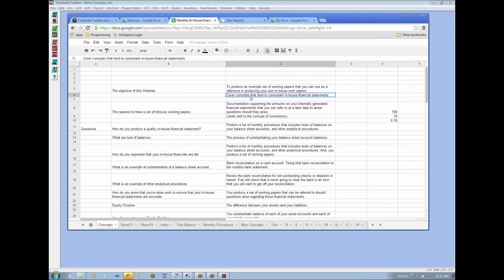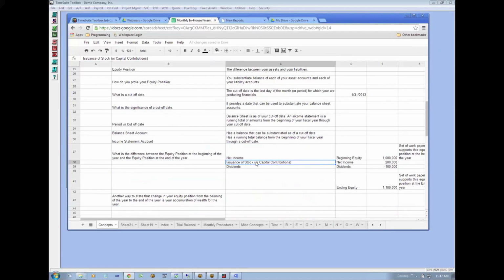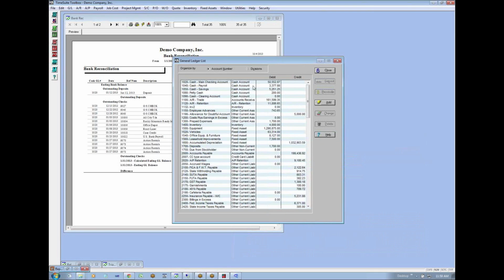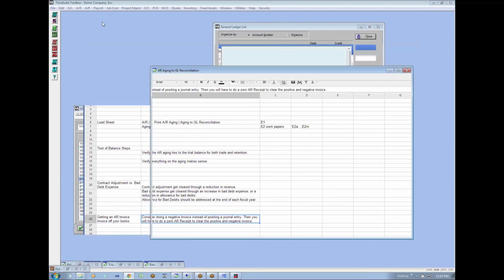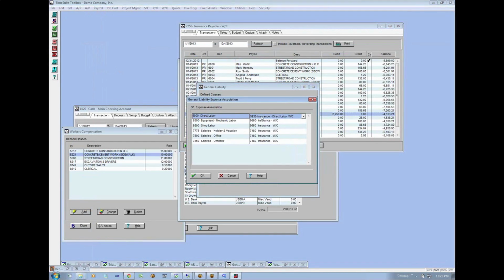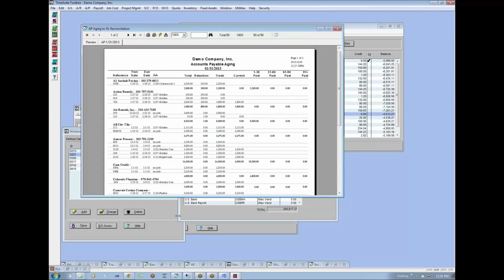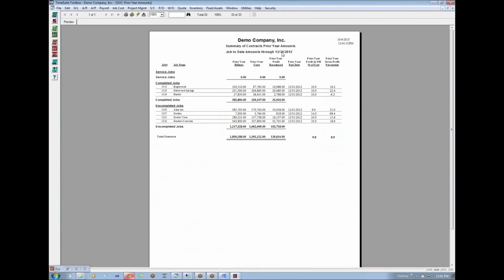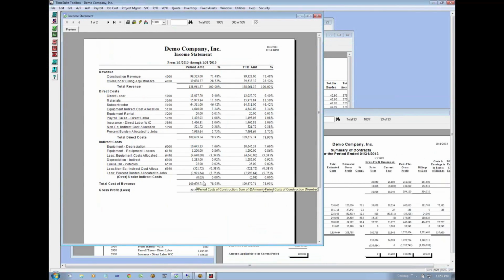Month End Webinar HD